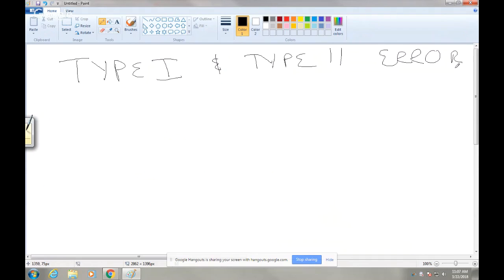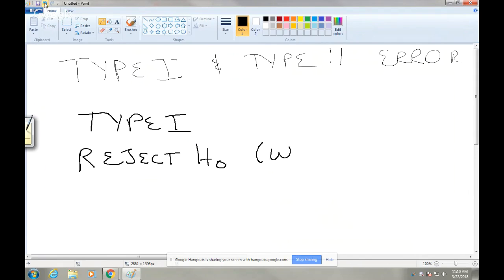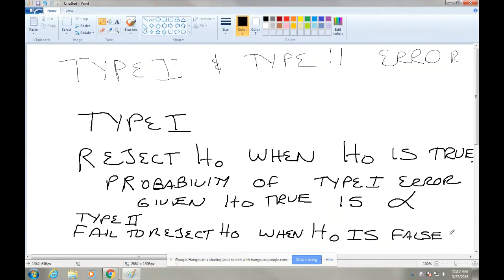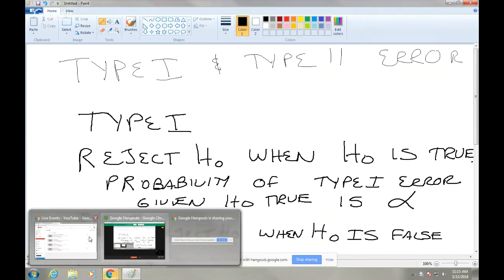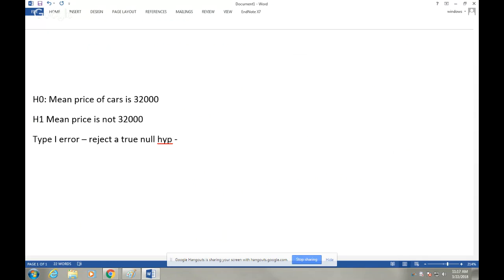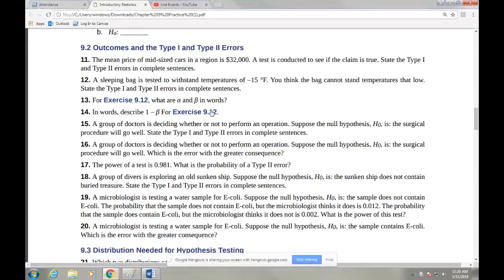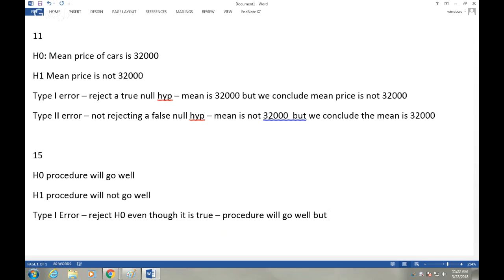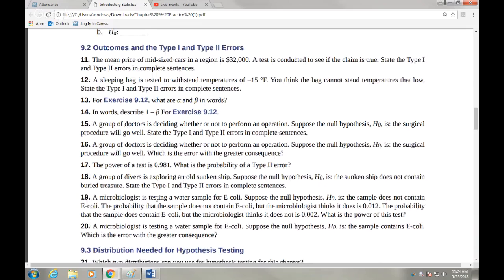Section 9.1 and 9.2